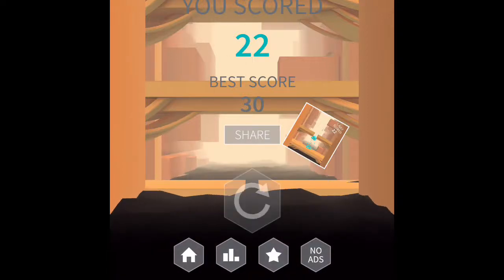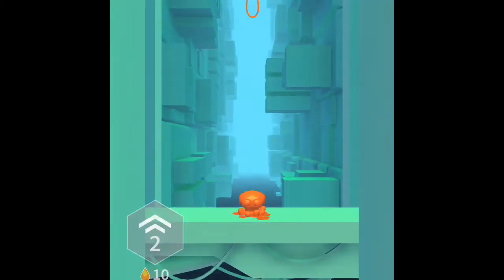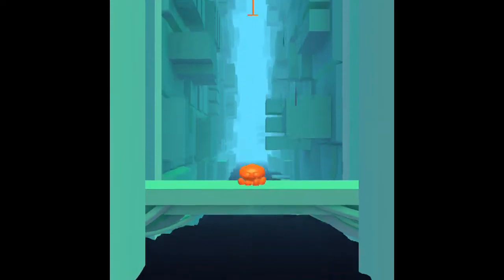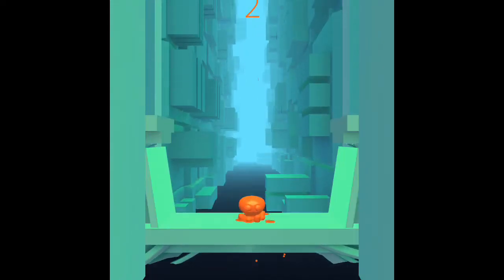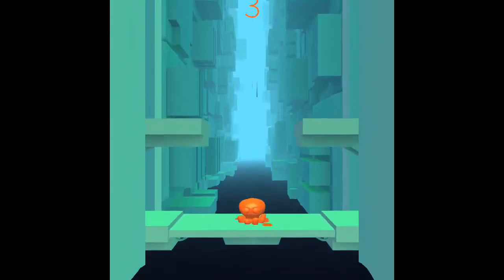How to cheat in jelly jump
Jelly jumpppppppp!!